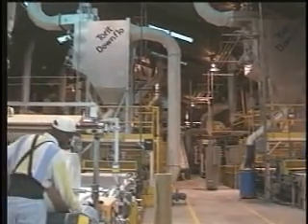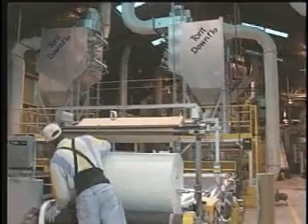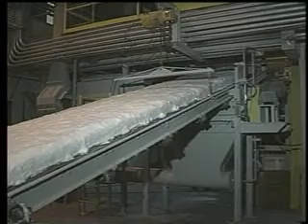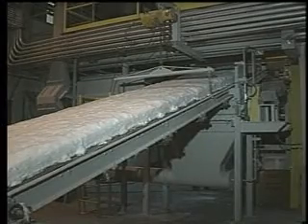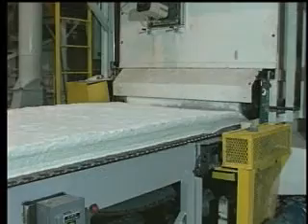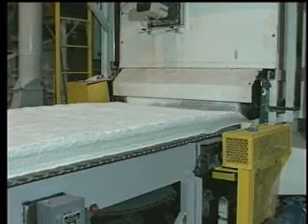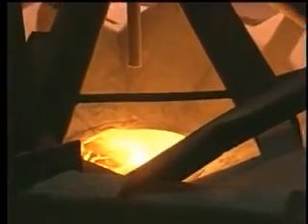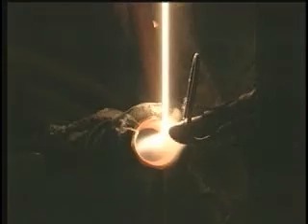fibra ceramica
Como se fabrica la fibra ceramica. Planta de TC